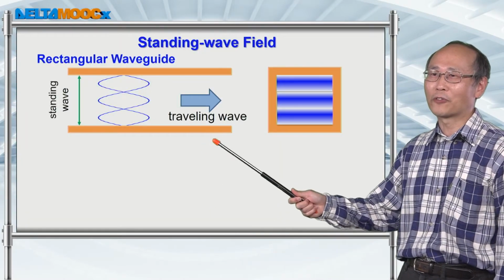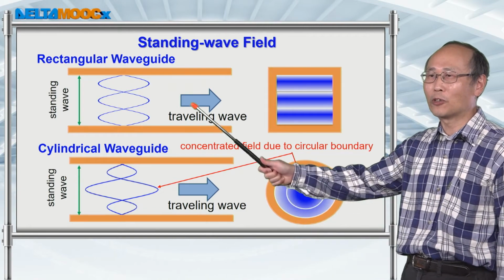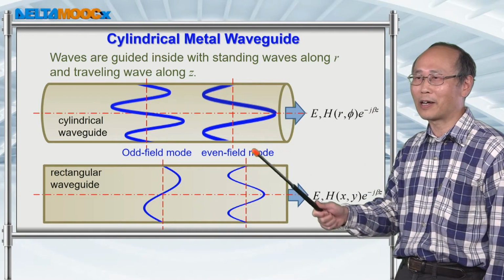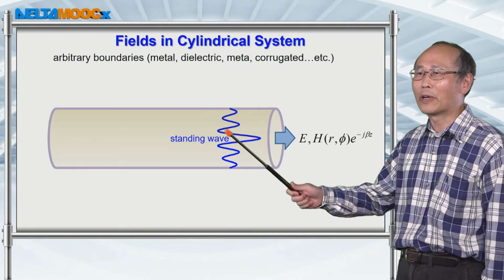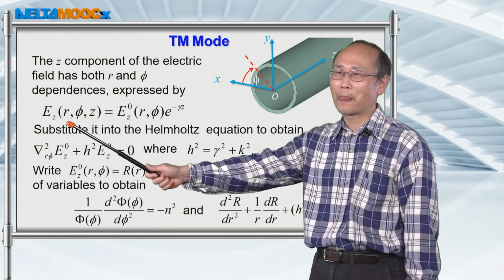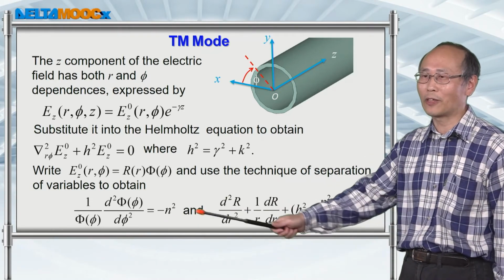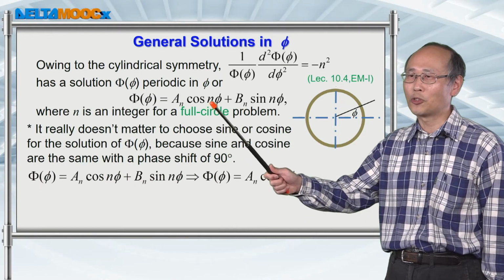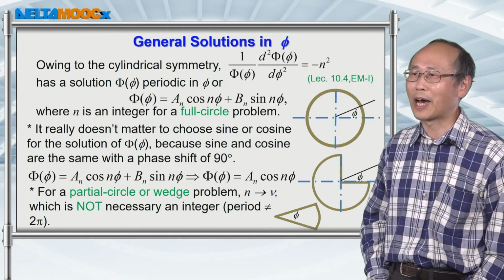電磁學(二)_黃衍介_圓柱波導_基本概念